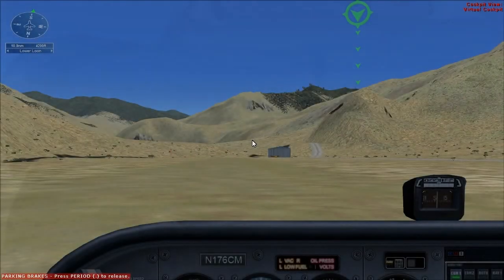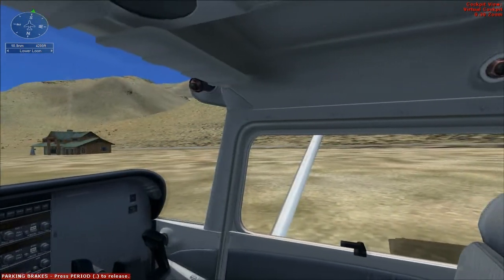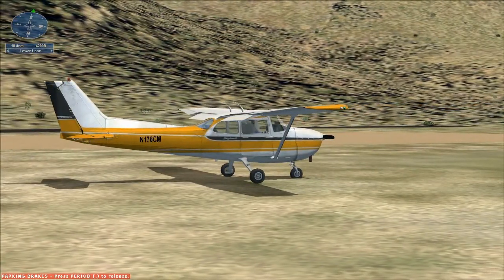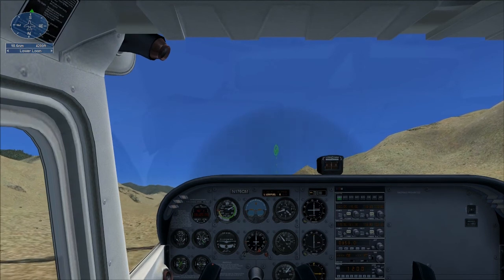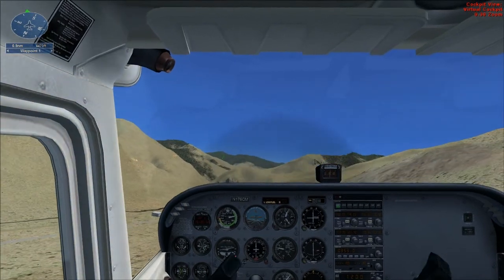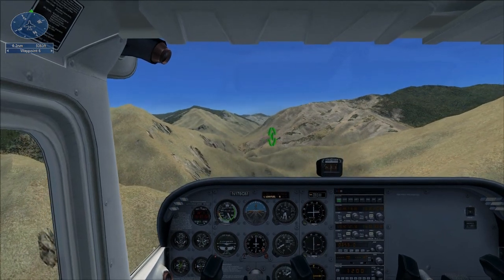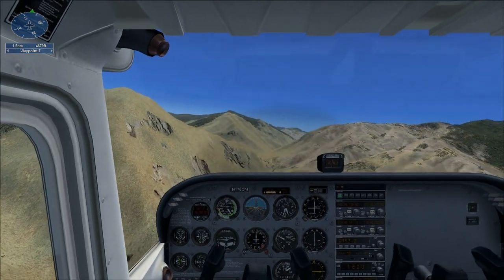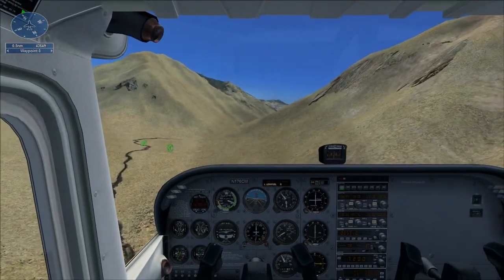Microsoft Flight simulator X Mountain flying HD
Not sure what was going on with the sound.

Ultra settings

Q6600@3.2ghz
8gb 8500 Kingston
9800gtx+